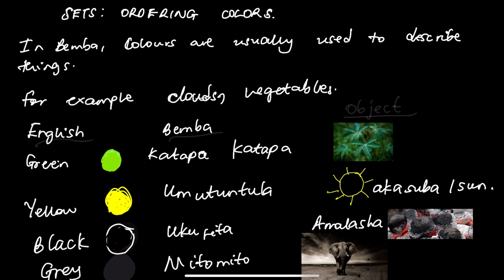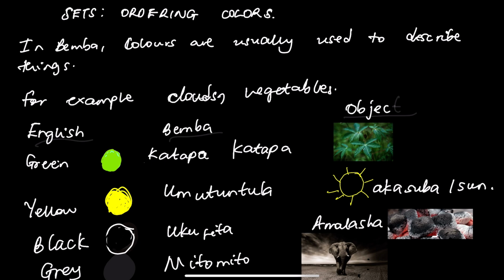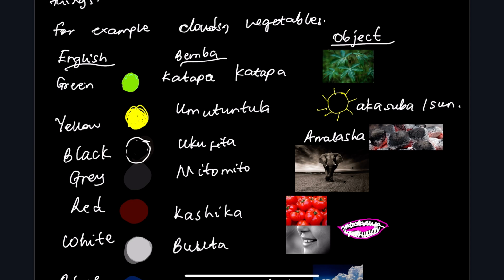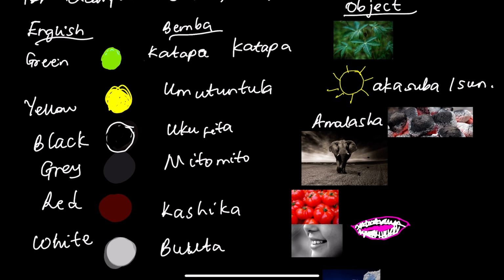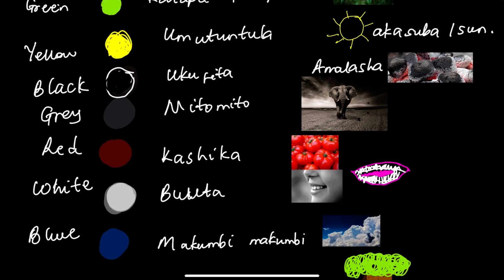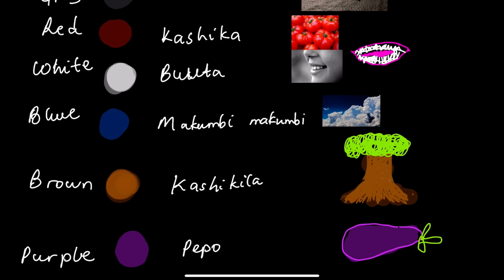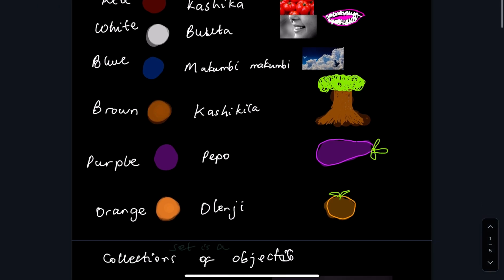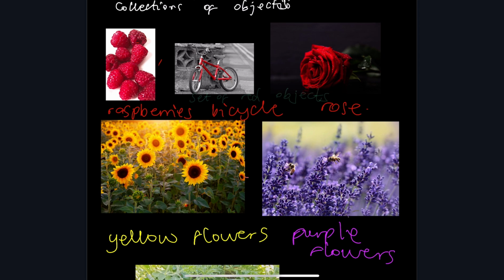Colors in Bemba.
Muli iyi vidio, twalasambilila ifya kutantika ifintu ukulingana ne fyali pa muulu. Icifwaikwa kusambilila ifya kusabankanya ifintu ukulingana no bukulu, ukubalabata, no musango

In this video, we will learn how to arrange objects according to color. The aim is to learn how to sort  objects according to size, colour and shape